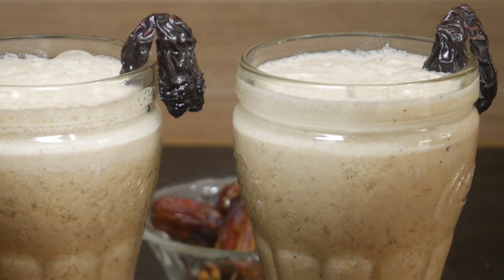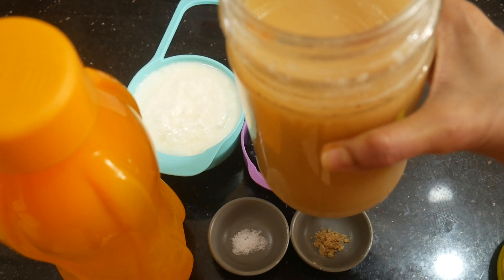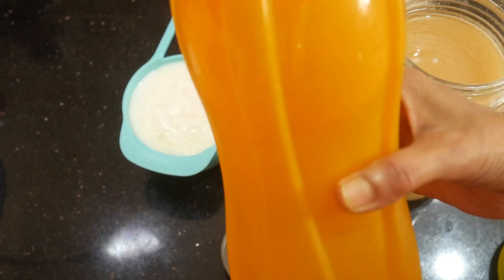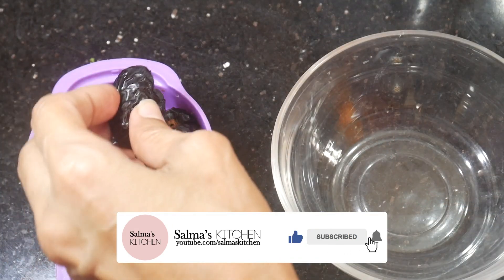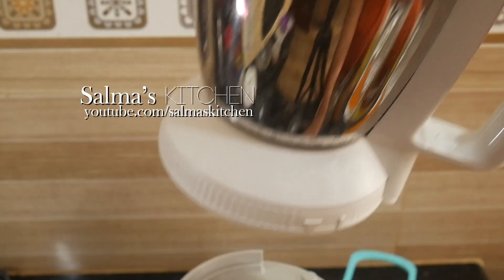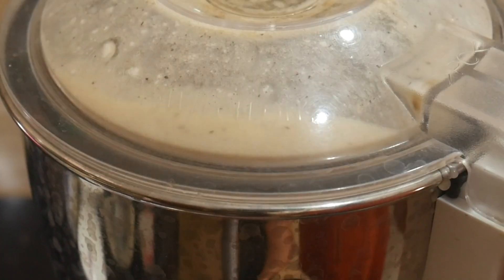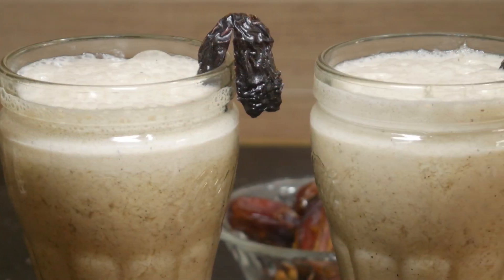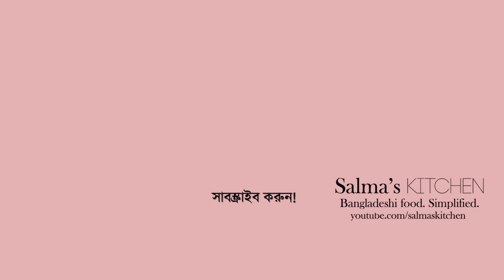প্রাণ জুড়ানো, হেলদি খেজুরের লাচ্ছি । লাচ্ছি রেসিপি । Khejurer Lacchi । Date Lassi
আজ শেয়ার করছি খুবই মজার আর সাস্থ্যকর গরমের ক্লান্তি দুর করার খেজুরের লাচ্ছি রেসিপি।